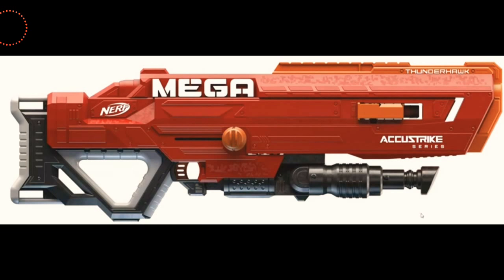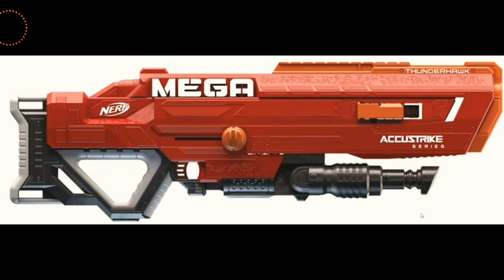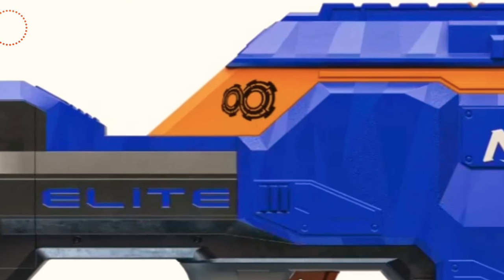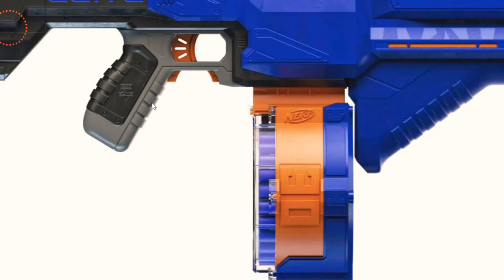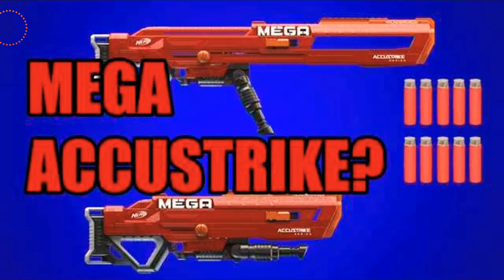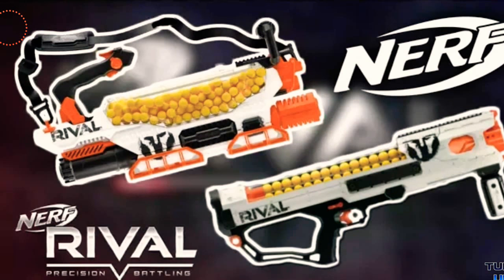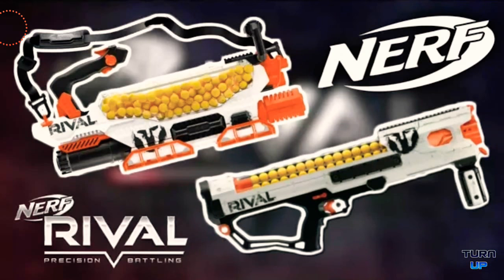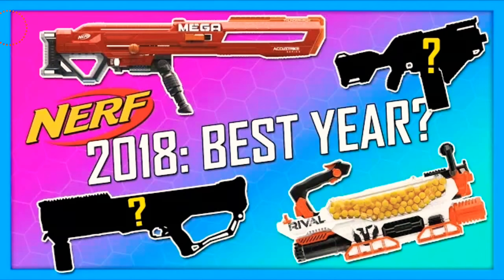4 new blasters for 2018!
Sorry for the weird video i just wanted to get the news to you guys. Make sure to like the video still :)👍👍❤